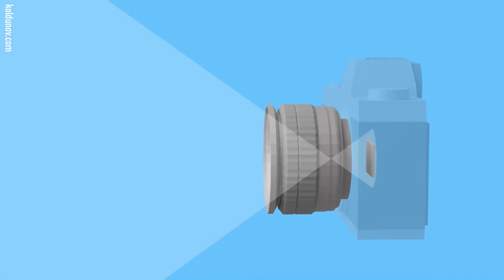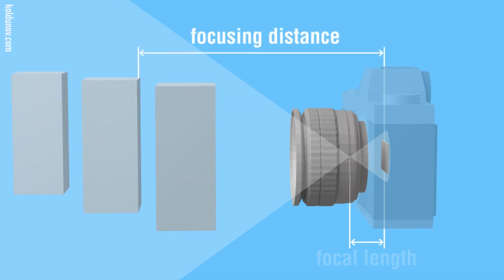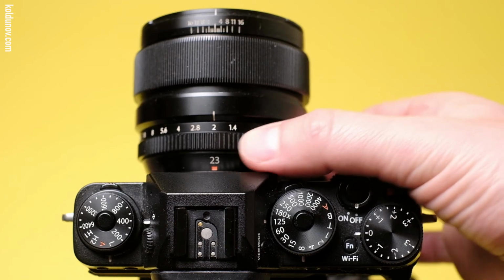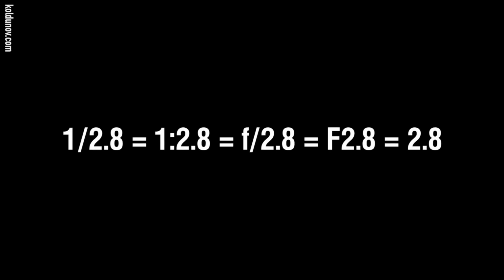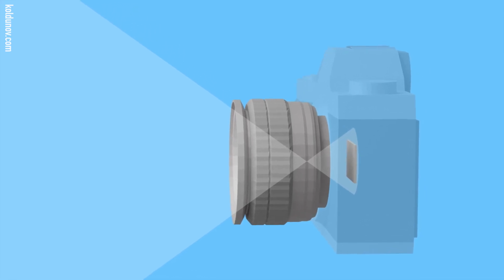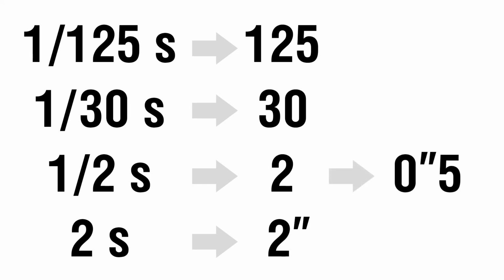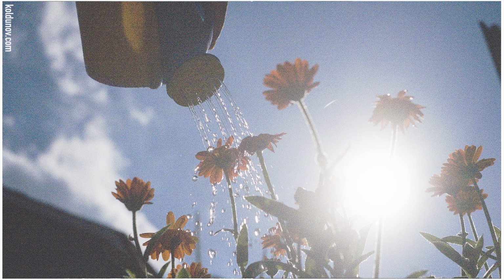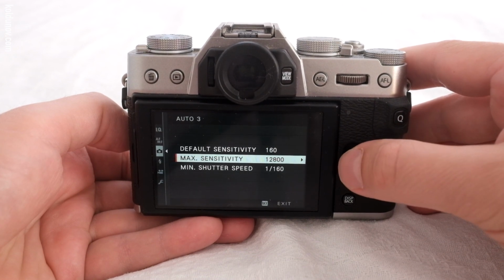Photography Basics in 16 Minutes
Learn Photography Basics the Right Way. This is the ultimate beginner’s guide to photography, made for anyone who wants to finally understand their camera — whether you’re using a DSLR, mirrorless camera, bridge camera, or even a phone with pro settings. 80% Of Photography Basics In Just 19 Minutes

In this tutorial, we’ll walk you through the 5 most important camera settings that every beginner must know:
 • Aperture (f-stop) – control your depth of field and background blur (bokeh).
 • Shutter speed (exposure time) – freeze motion or create movement.
 • ISO – brighten your photo without adding too much noise.
 • Focusing distance – how close or far to focus for creative control.
 • Focal length – how your lens affects perspective and composition.

This video is perfect for anyone who’s just getting started with Canon, Nikon, Sony, Fujifilm, Panasonic, Olympus, Pentax, or any other brand. You’ll learn how to use manual mode, understand exposure triangle, and stop being afraid of all those camera buttons.

💡 You’ll discover:
 • How to take better pictures right away
 • What settings really matter (and what you can ignore)
 • How to shoot in full manual mode confidently
 • How aperture, shutter speed, and ISO work together
 • Real-world examples and tips from working photographers

This is not just theory – this is the stuff that actually makes your photos better.

Whether you want to shoot portraits, landscapes, still life, or travel photos — mastering these 5 camera basics will level up your photography instantly.

If you’re looking for a clear, simple, and professional introduction to photography, this is the best place to start.

Content timeline:
00:00 – 5 most important camera parameters
00:39 – Quick start: All camera settings in 2 minutes
03:02 – Main parts of a camera
03:42 – Lens focal length
04:12 – Fixed vs zoom lenses
04:40 – Zooming ring
05:10 – Focusing distance and Focusing on objects
05:55 – How to use Manual focus
06:20 – What is Autofocus
06:46 – What is Depth of field (DOF)
07:30 – How Aperture effect on depth of field
08:43 – What else affects depth of field
09:20 – Aperture designation in a camera
10:45 – Maximum lens aperture (what is lens speed)
12:10 – How to use Shutter speed
13:49 – How shutter speed affects moving subjects
14:20 – Shake (motion blur from camera movement)
15:05 – Creative use of motion blur in photography
15:32 – Sensitivity (ISO) and digital noise
17:20 – Correct picture brightness problem
18:00 – How to use Histogram